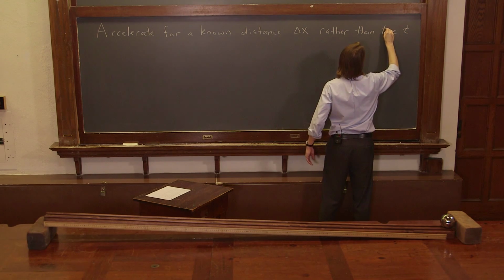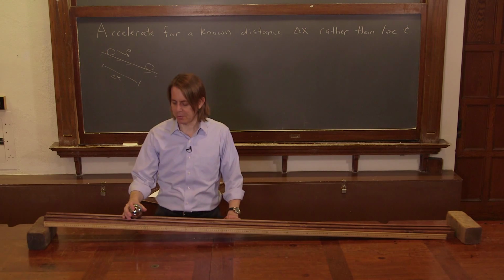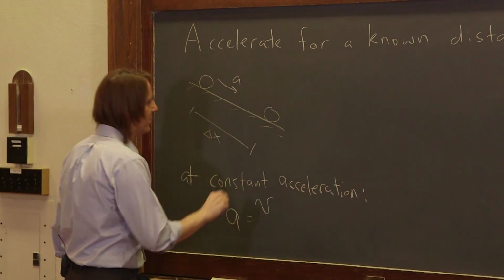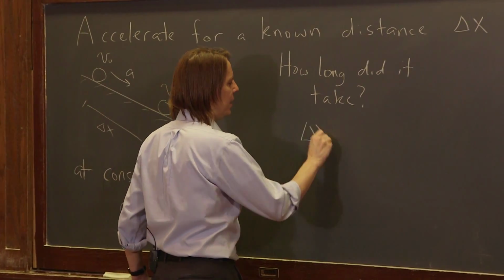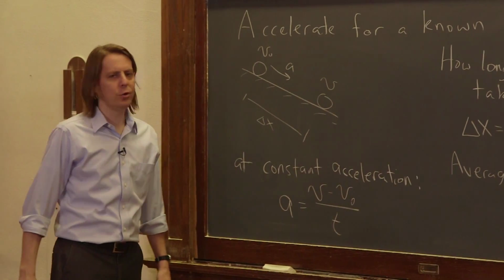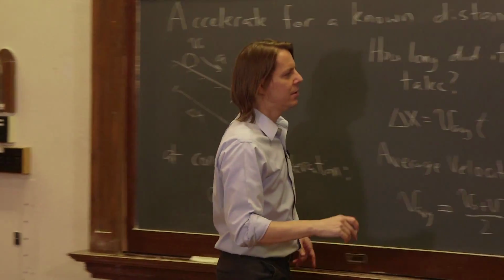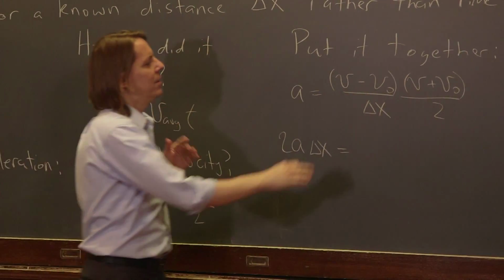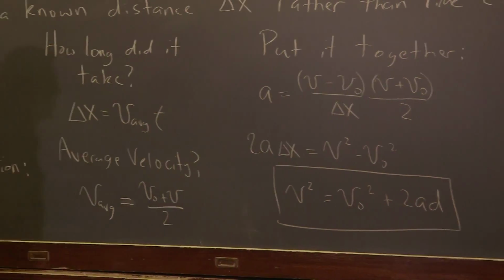RICPHY1XT315-V001000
W1_U3_P6.mp4